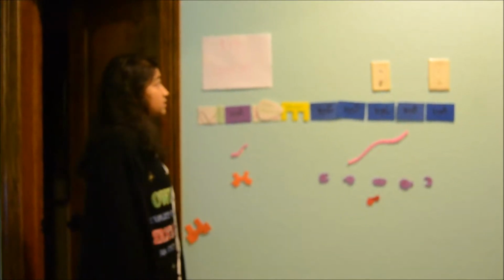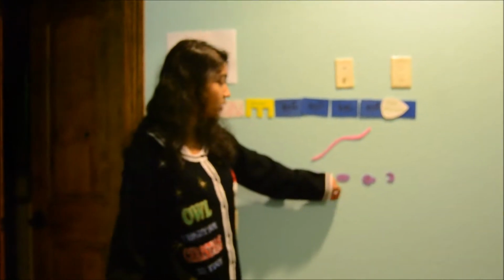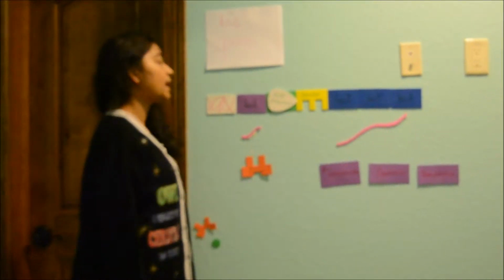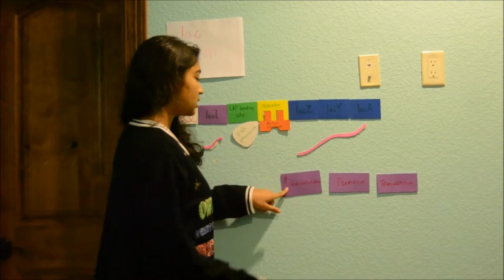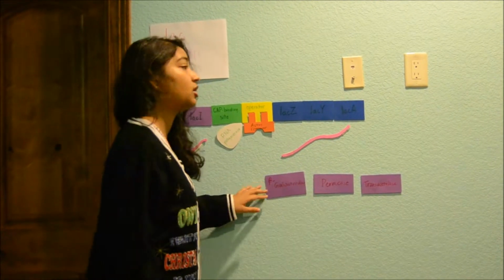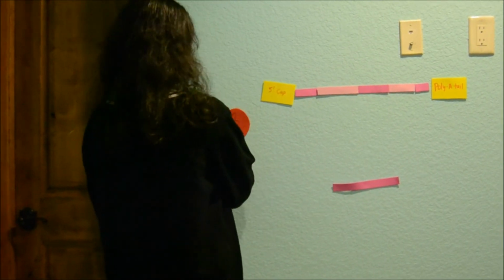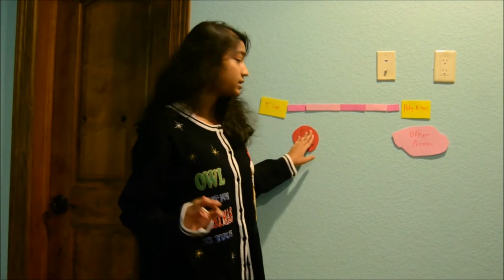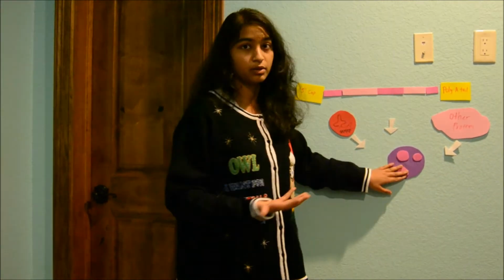TRP, LAC, CRP Operons and RNA Splicing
By: Soma Mitra-Behura
AP Bio
P. A2